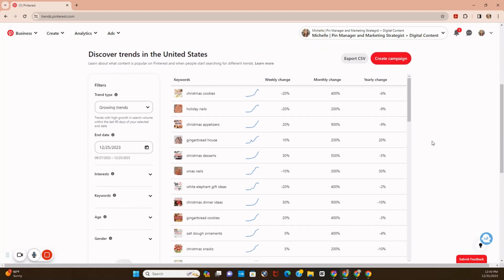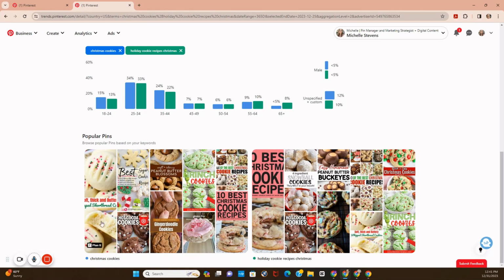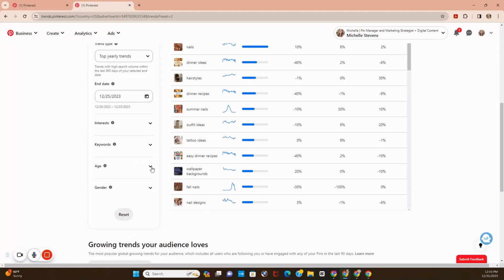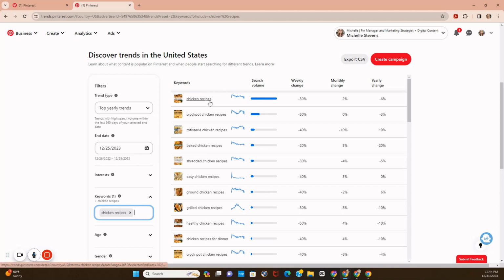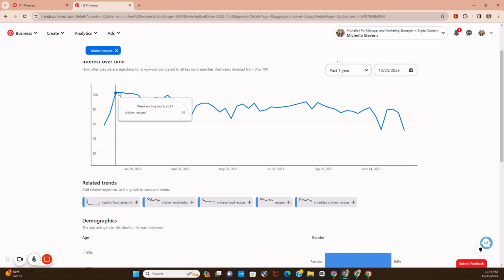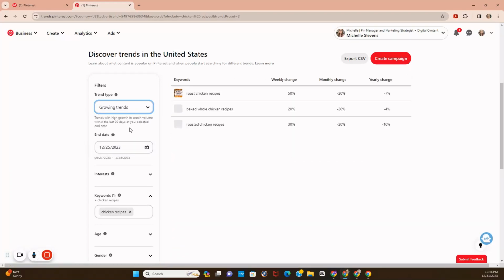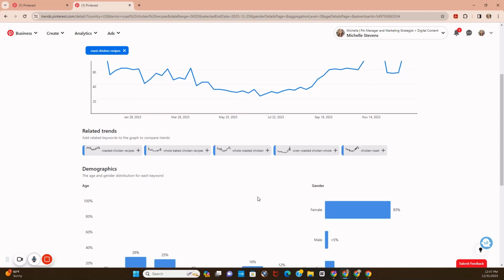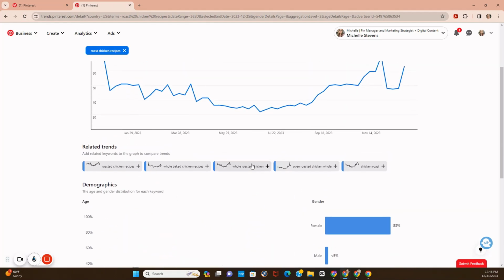How to Use Pinterest Trends 2025 - Find Viral Content Ideas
Learn how to leverage the Pinterest trends tab to find what is trending and when you should start posting to hit the trend on the upswing. Stop jumping on too late! Find your next trend before it hits so you are the one going viral!

EQUIPMENT USED:
Microphone, Blue Yeti
iPhone adapter
Video, iPhone 14
Boom arm

Working with business owners to drive traffic to their offers. Whether you are brand new to Pinterest and want to learn how to use the platform to convert clients, or you've been using the Platform but want to stay up to date, you are in the right place.